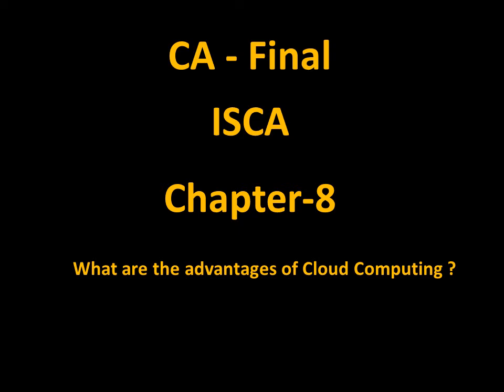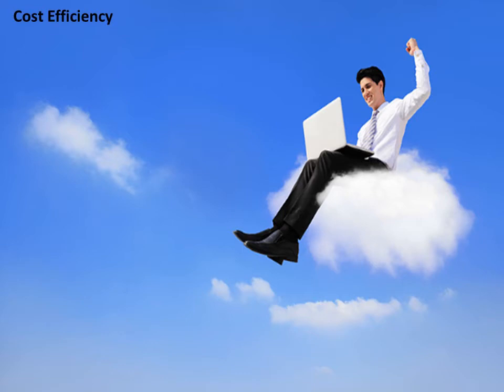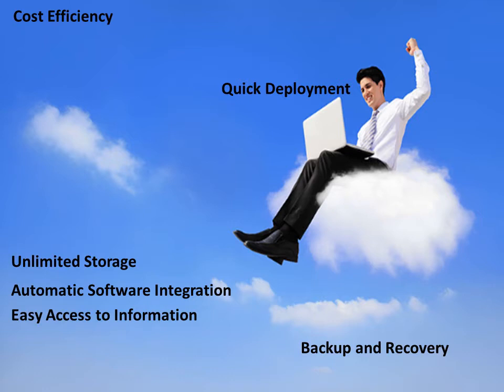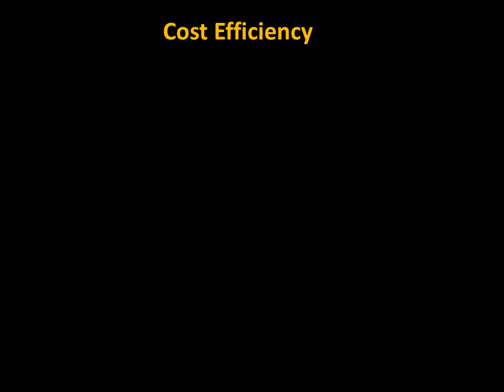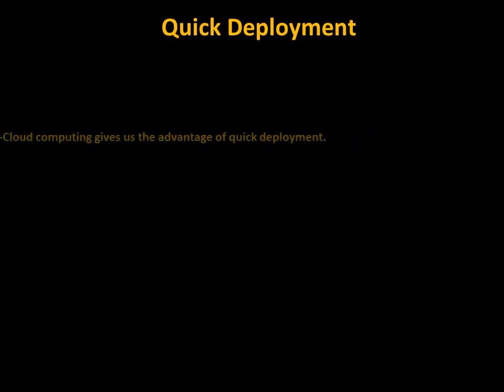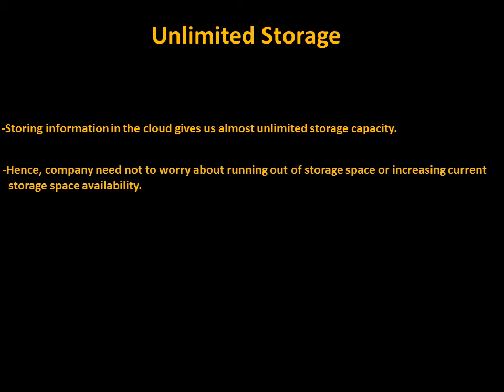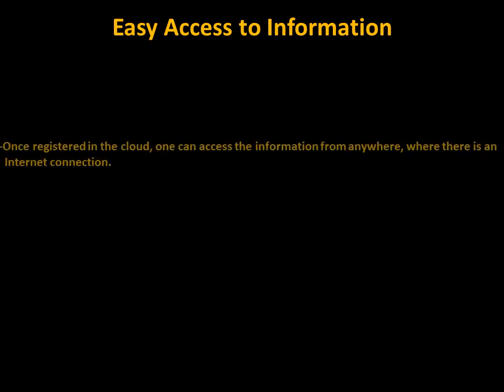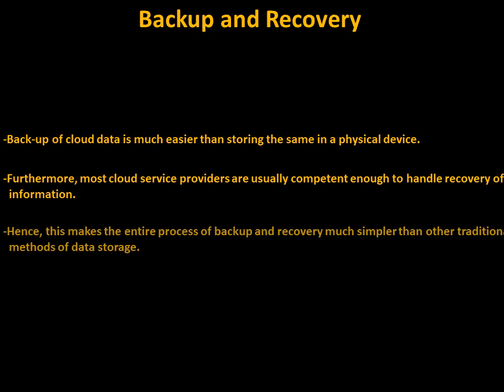ISCA -Chapter 8 -Advantages of Cloud Computing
What are the advantages of cloud computing?
Exam Question:
What are the advantages of using cloud computing environment? (Marks-5)

(1)Cost Efficiency
-Cloud computing is the most cost effective method for reducing cost on IT infrastructure.  A lot if investment is required if organisation is purchasing computers, softwares, storage devices and other related IT resources. The cloud, on the other hand, is available at much cheaper rate and hence can significantly lower the company’s IT cost.
Cloud service providers have many options for services like one-time payment, pay-as-you-go and other schemes which makes it very reasonable for the users.
(2)Unlimited Storage
One advantage of cloud is availability of almost unlimited storage space. Company need not be worry about storage capacity.
(3)Back up & Recovery
Most of the cloud service providers are well experienced in terms of back-up strategy and recovery of data. They have specialized team for data back-up and recovery.  Users can rely on service providers.
(4)Automatic Software Integration
In cloud computing, no manual intervention is required for software integration. That is done automatically. Also cloud computing allows user to customize the options with great ease.
(5)Easy Access to Information
User can access to information in cloud at any time and from anywhere through internet. This features make cloud very popular.
(6)Quick Deployment
Once finalized, cloud computing can deployed very quickly and easily. Entire system can be fully functional in a matter of few minutes.